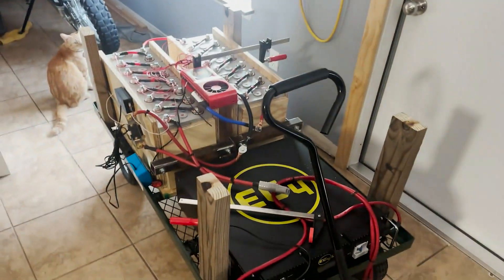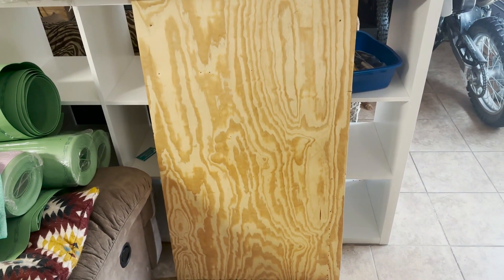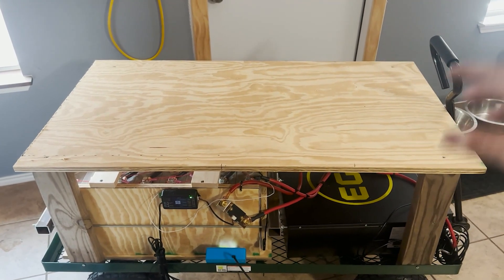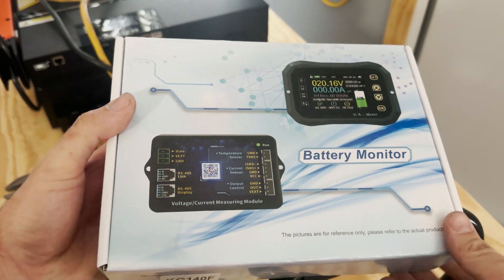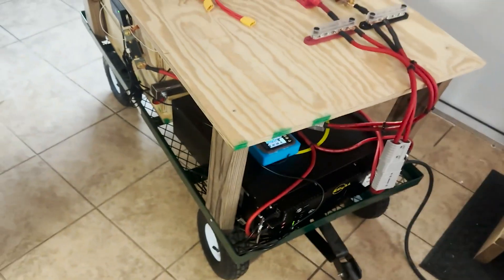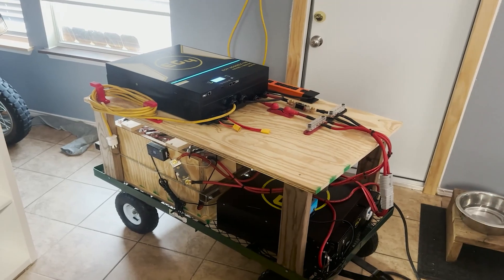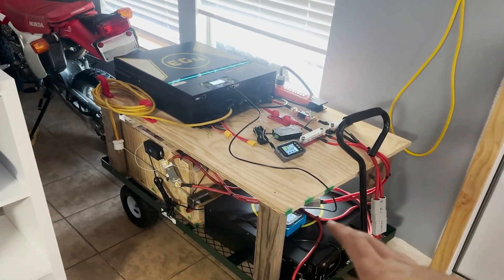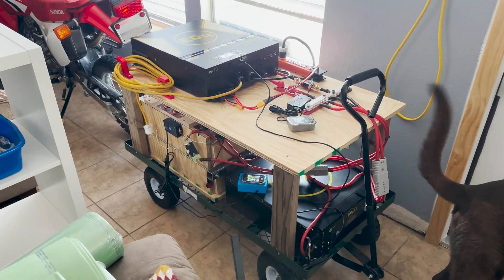I Built A 48 volt Solar Power System In 1 Day!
Today we assemble a quick and dirty 48 volt setup to allow me to use my new batteries and inverter, its cheap and works great!

Amazon link to power meter
Amazon link to the busbars used

Amazon link to fuse holder